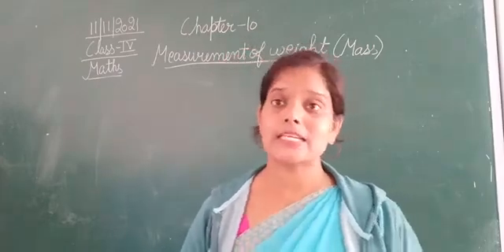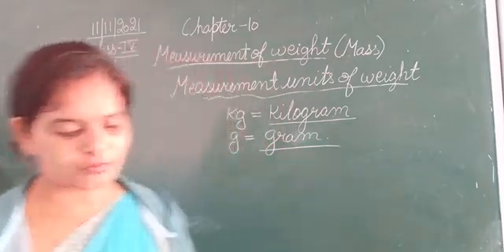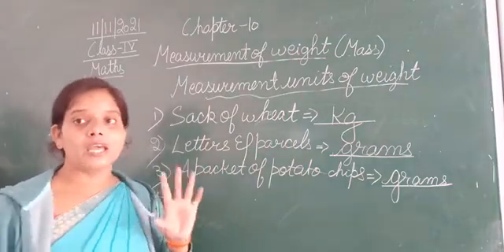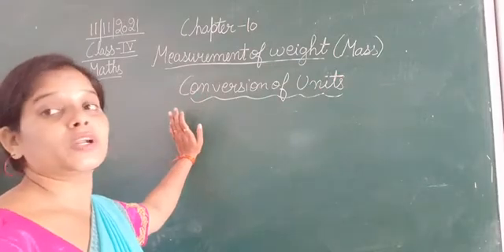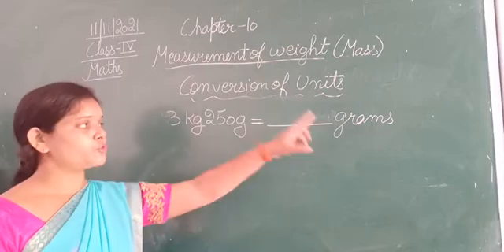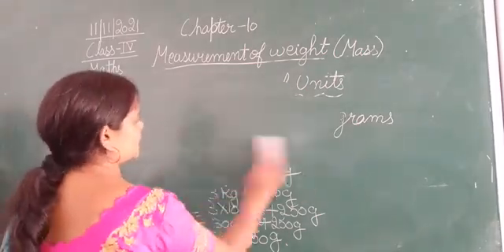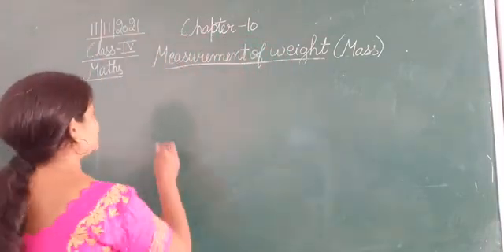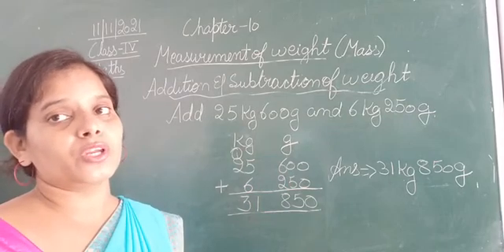Class IV Mathematics 11 11 2021 by Ms Anchal Singh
Class IV Mathematics 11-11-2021 by Ms Anchal Singh, Chapter-10 (introduction)